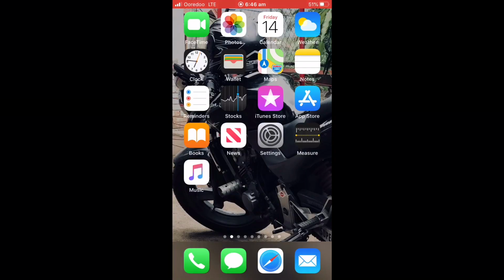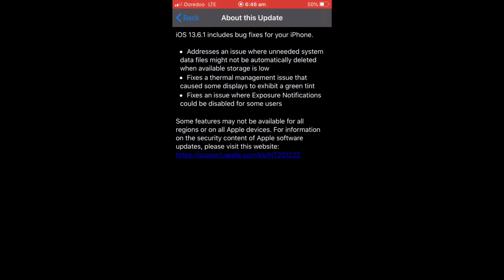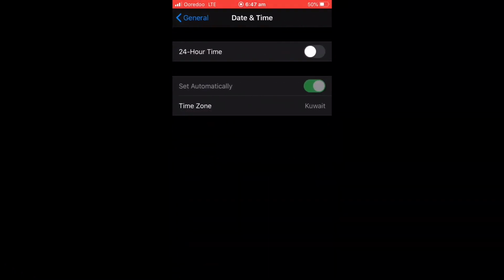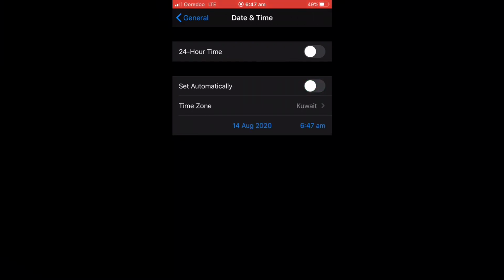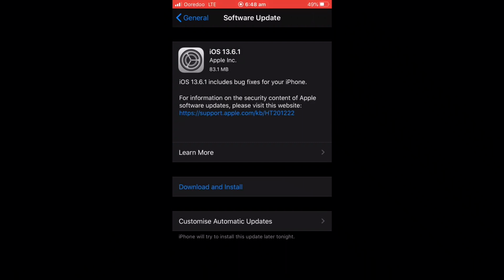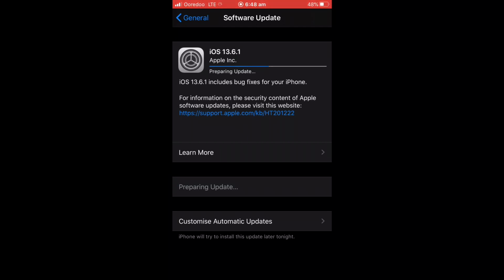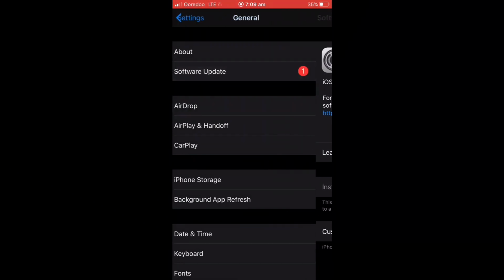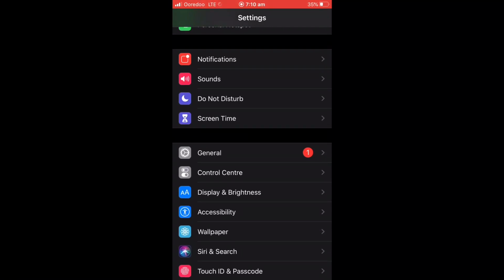How to update iPhone without wifi ios 13.6.1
Hi friend .. in this video I will show you how to update latest ios 13.6 / 13.6.1 updates without wifi . Using your mobile data

iPhone Update 13.6.1without wifi
Shortly update iPhone
iOS 13.6.1 update now without wifi
Software update your iPhone using mobile data Without wifi update iPhone software using mobile data without wifi
updateiOS13.6.1usingmobiledatawithout wifi